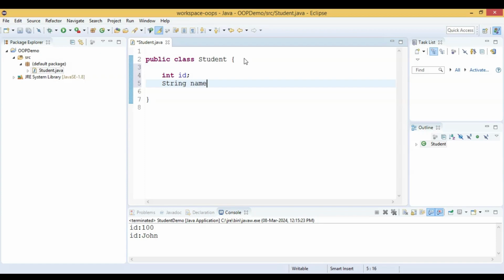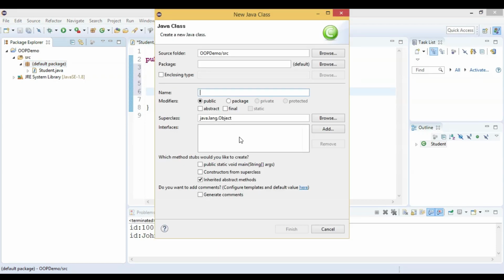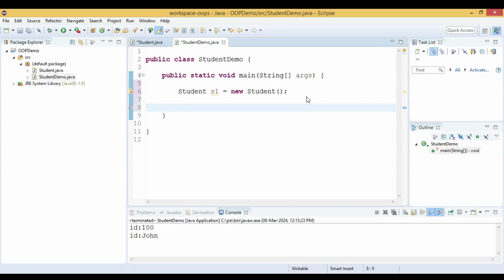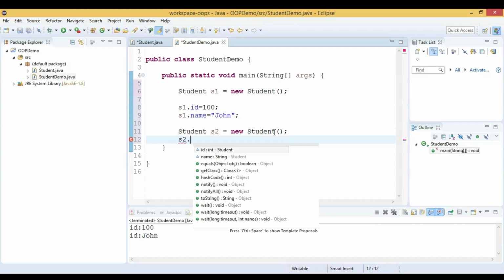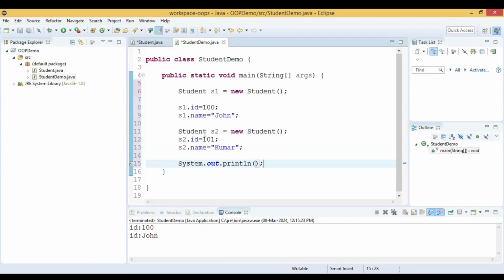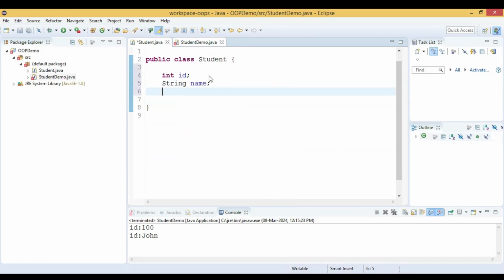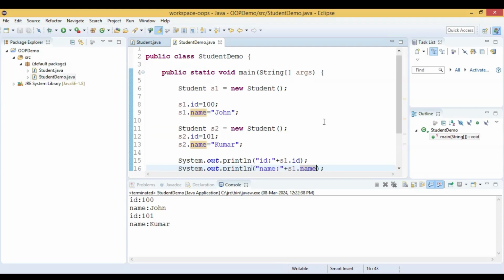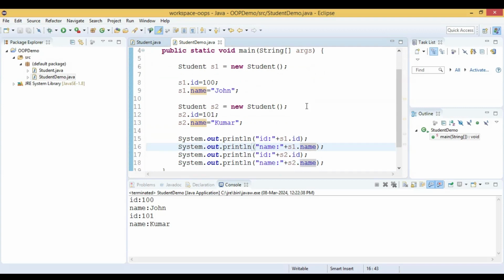01-Class and objects -Java for beginners | Javacharya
This video is about class and objects